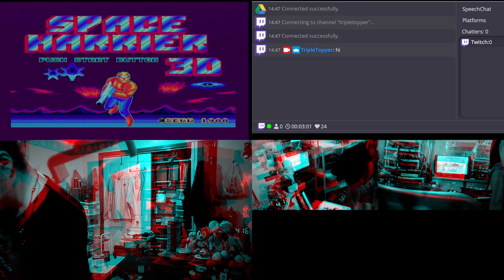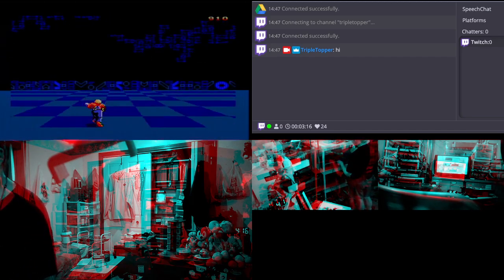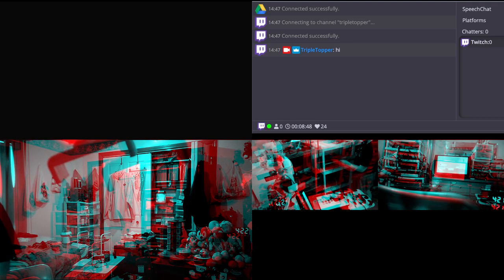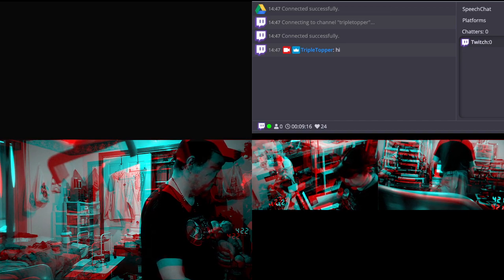Successful experiment of getting 2D TV turned into 3-D TV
I discovered half the formula for Sega Scope being playable on modern monitors -- Watch live